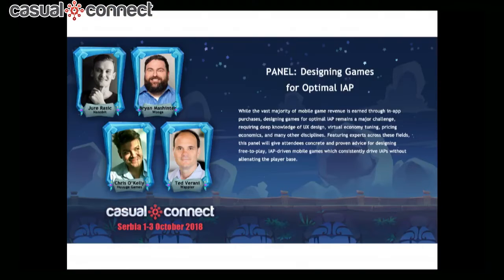Designing Games for Optimal IAP | PANEL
Delivered at Casual Connect Eastern Europe 2018. While the vast majority of mobile game revenue is earned through in-app purchases, designing games for optimal IAP remains a major challenge, requiring deep knowledge of UX design, virtual economy tuning, pricing economics, and many other disciplines. Featuring experts across these fields, this panel will give attendees concrete and proven advice for designing free-to-play, IAP-driven mobile games which consistently drive IAPs without alienating the player base.

Bryan Mashinter, VP of Live Games, Wooga
Chris O’Kelly, Head of Publishing, Huuuge Games
Jure Rasic, Head of Product, Nanobit
MODERATOR: Ted Verani, VP Business Development, Wappier